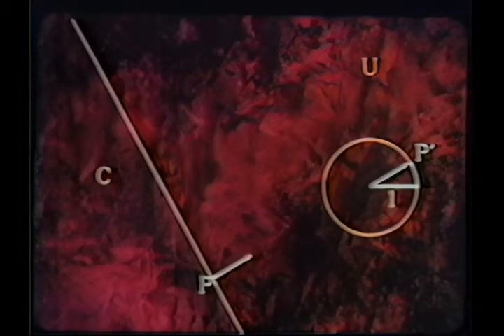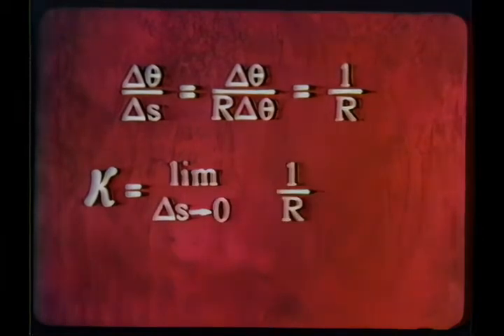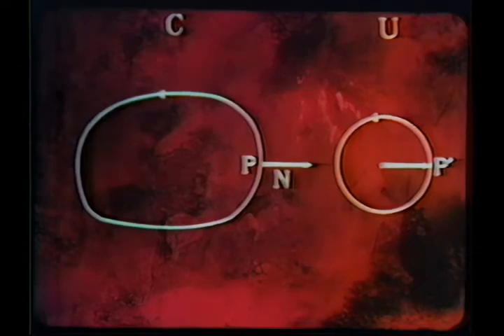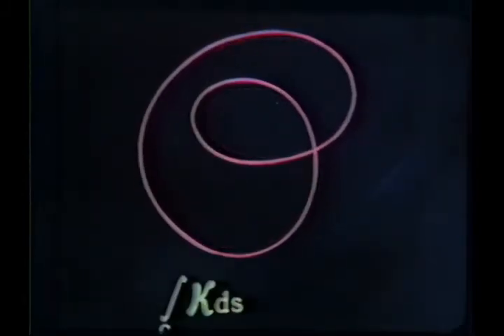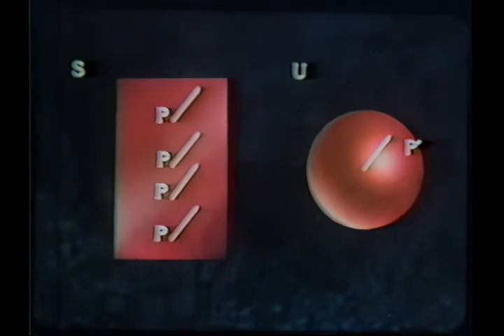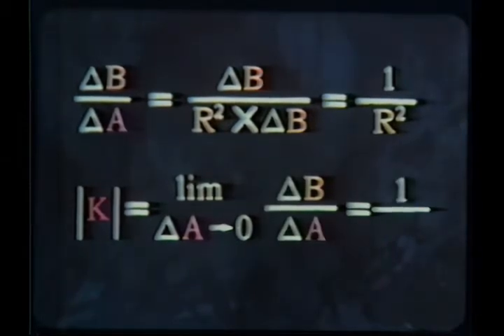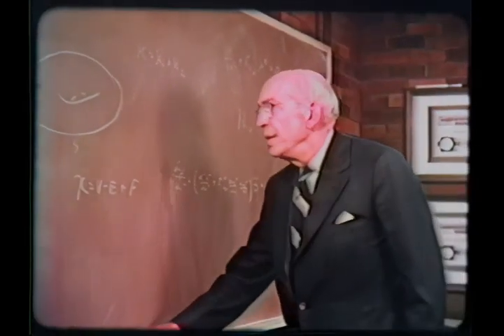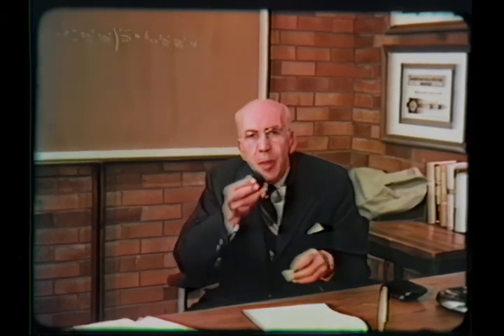Gauss Bonnet Theorem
Math film from the 70s by Carl B Allendoerfer